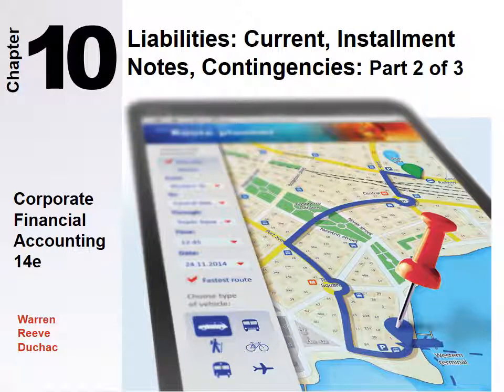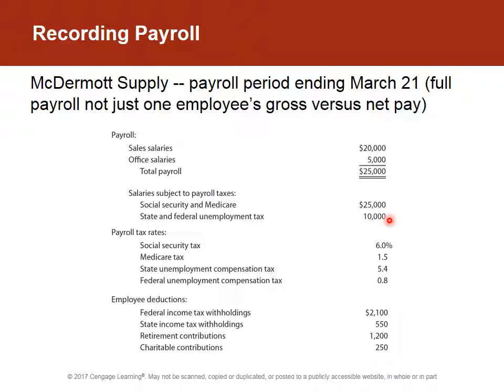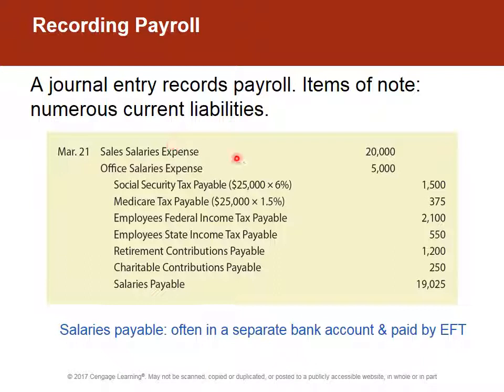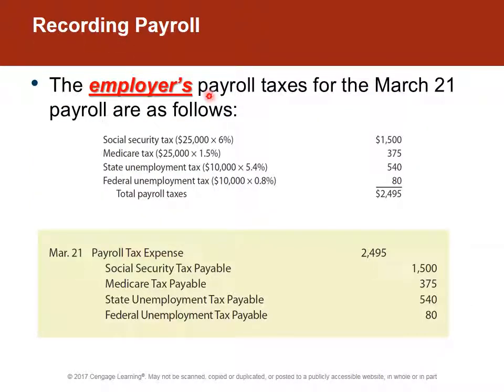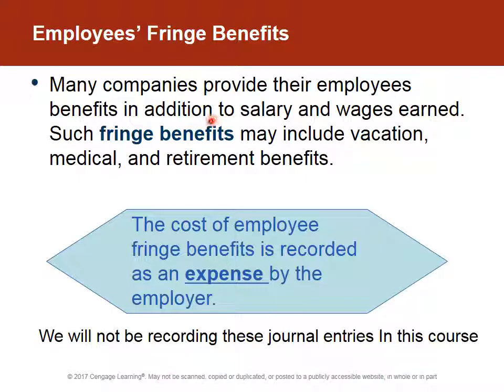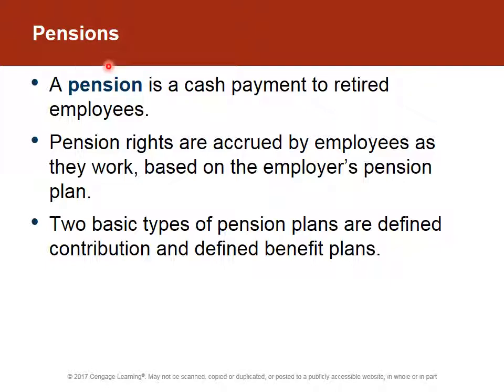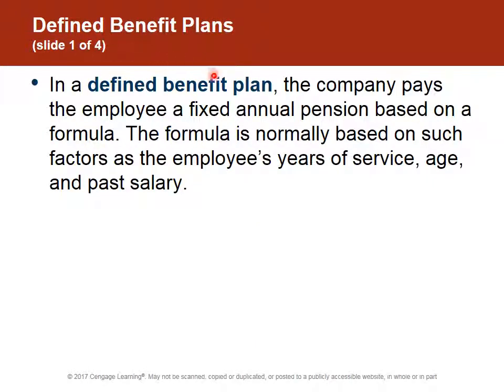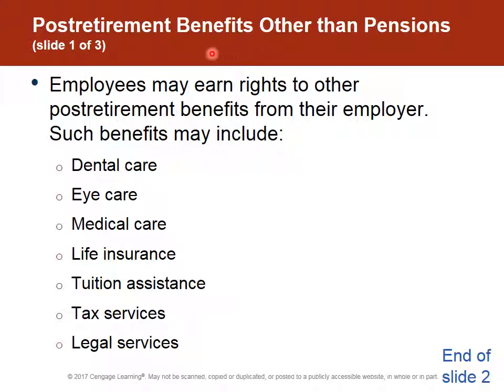211 Ch 10 PPT ONLINE Part 2 of 3 Narrated